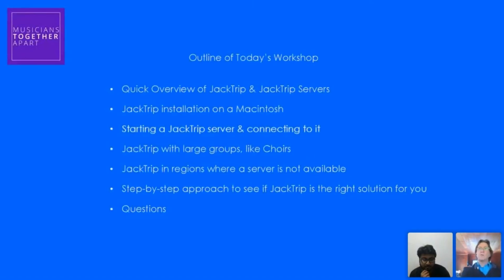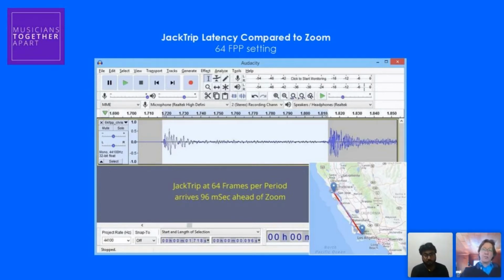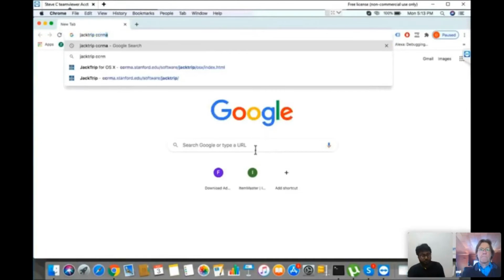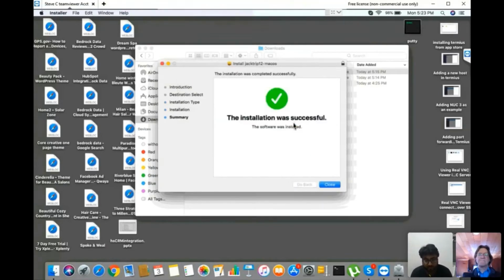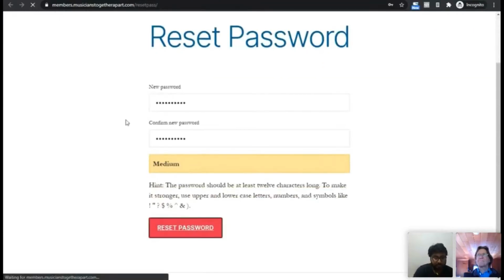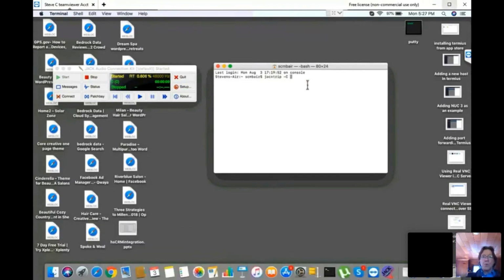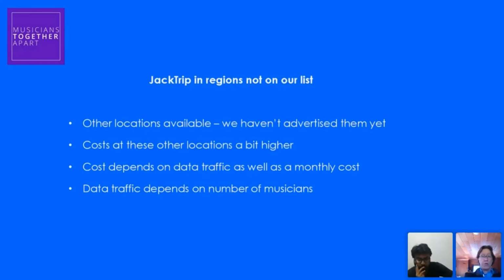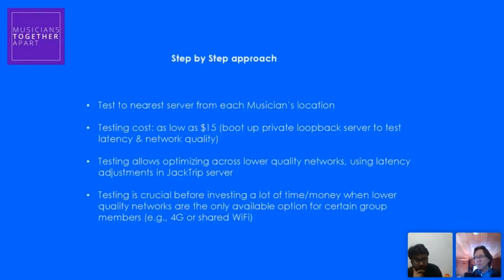Installing JackTrip & Starting a JackTrip Server, Larger Groups, & Locations Away from Our Servers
This is a replay video of the August 5, 2020 webinar from Musicians Together Apart.